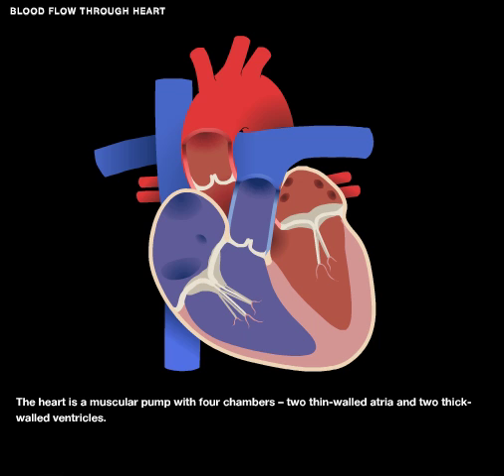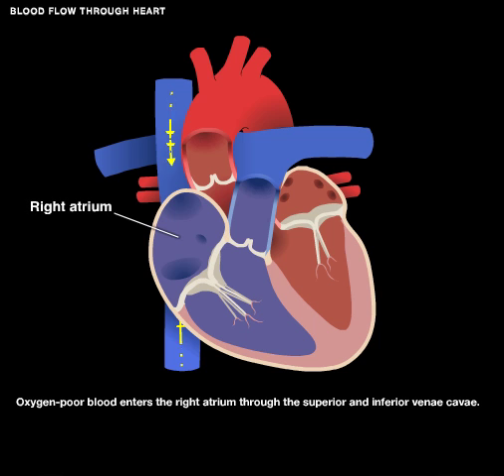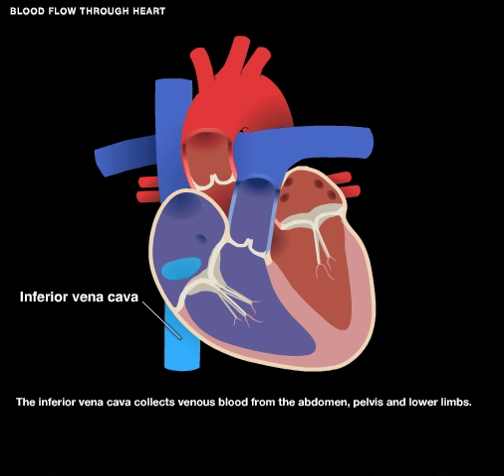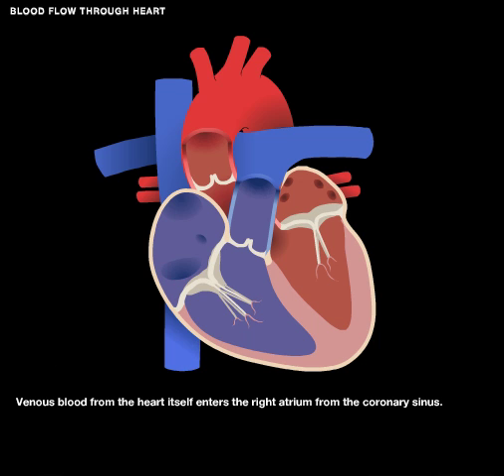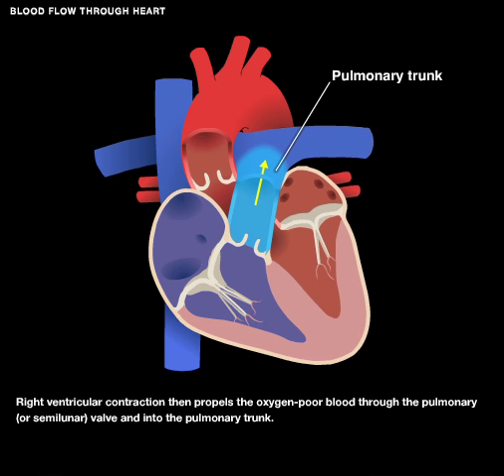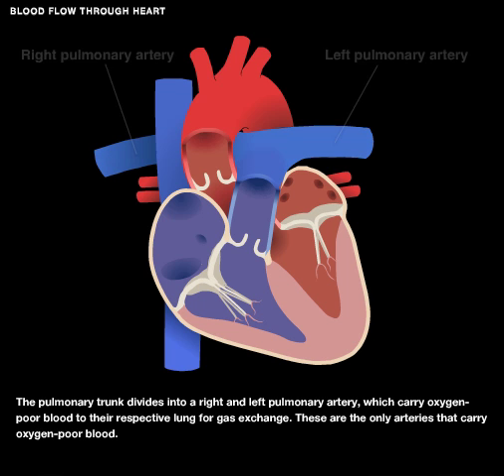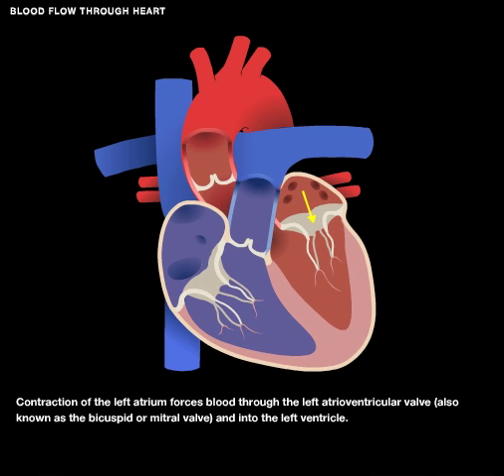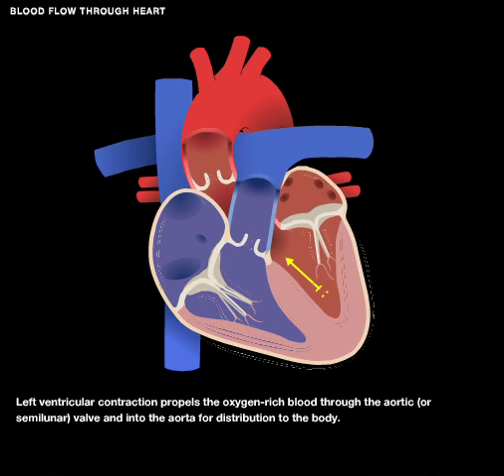Blood flow through heart